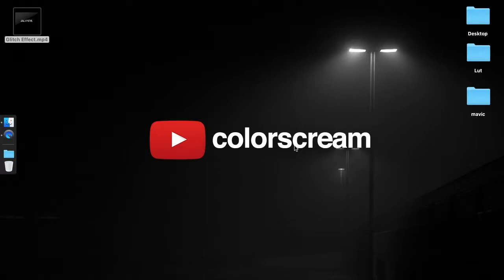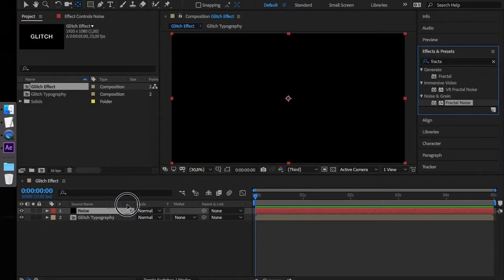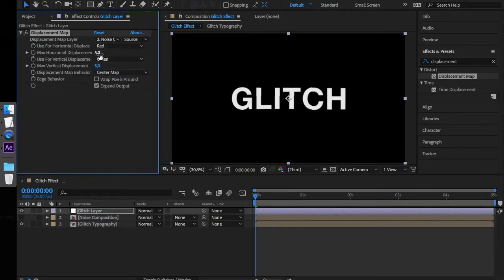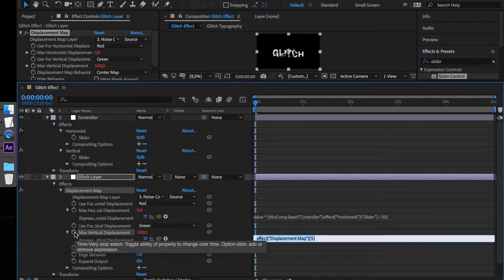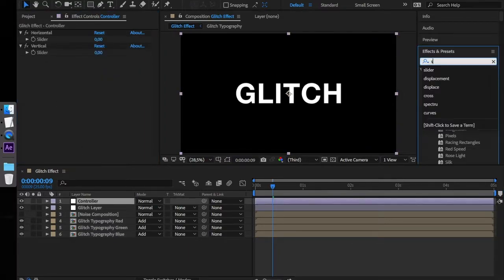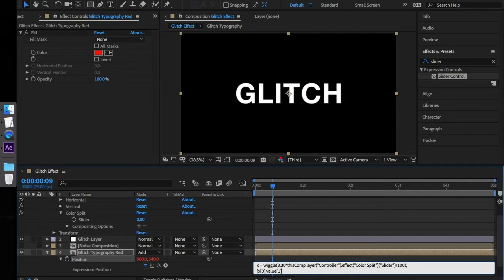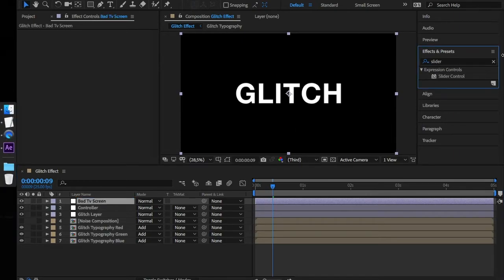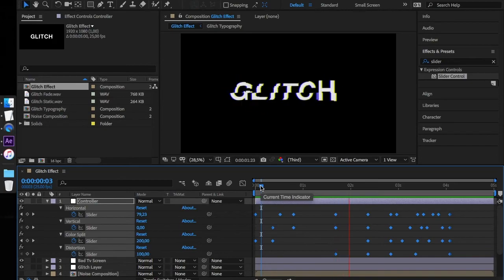Glitch/Color Split Effect - How to create it - After Effects Tutorial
In this tutorial, I will show you how to create an animated glitch effect with color which you can use to animate your own text or logo using only After Effects. Everything is controlled using sliders. No additional plugins needed. We'll finish the effect using color split effect and bad tv distortion.